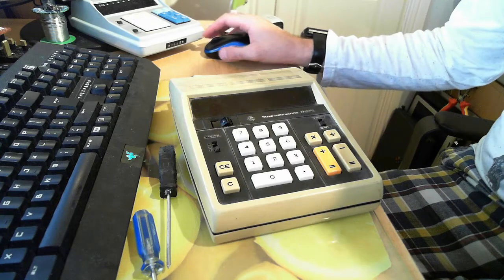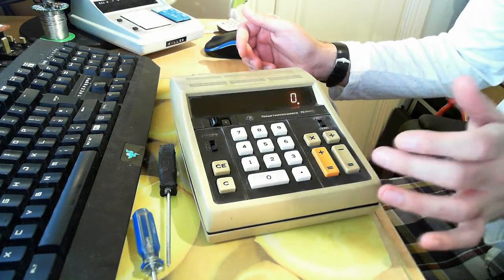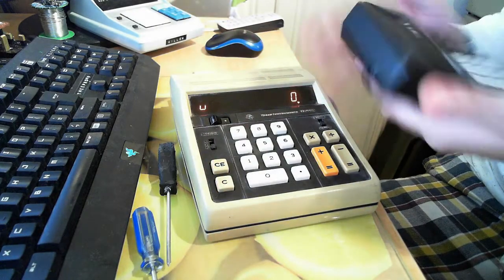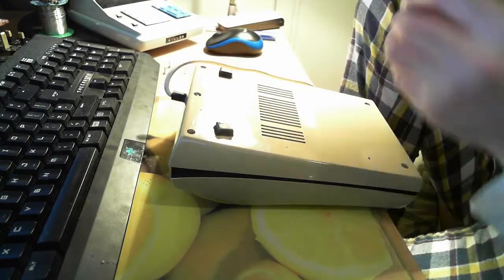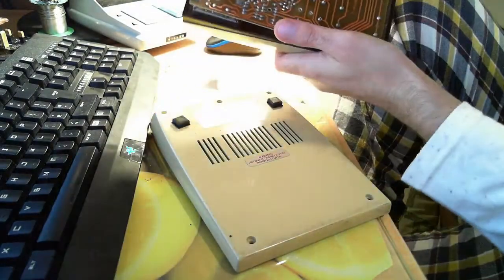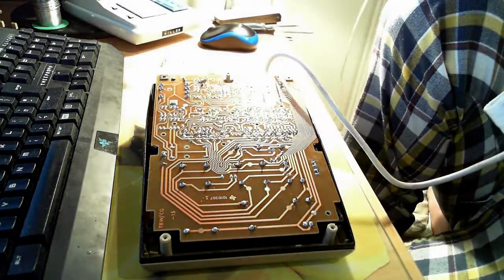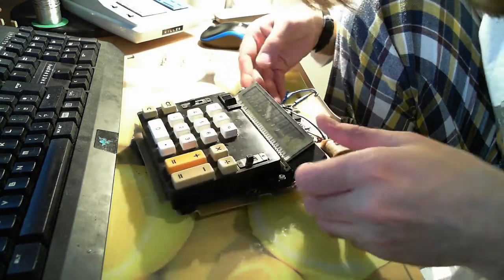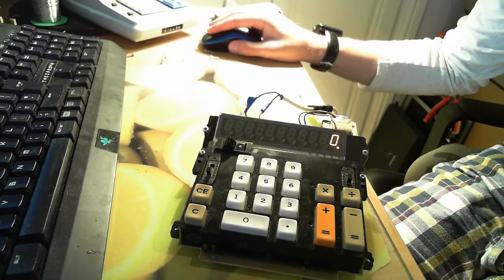Texas Instruments TI-3500 Overview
I got this in the post at work today, a lovely vintage calculator, so lets take it apart and see how it works.